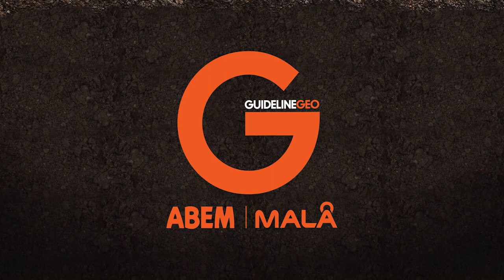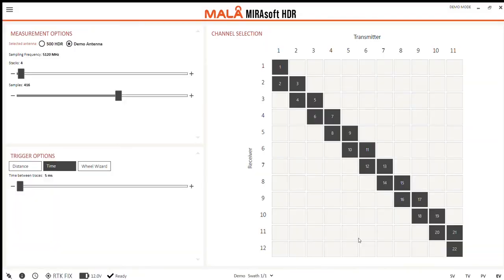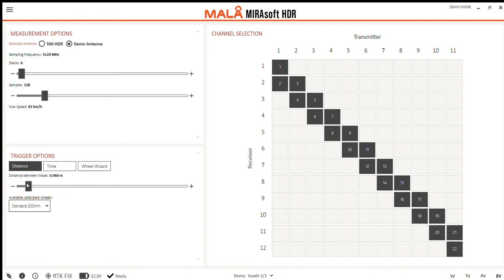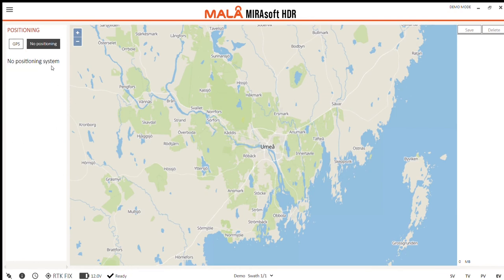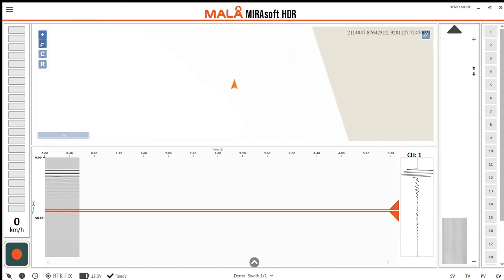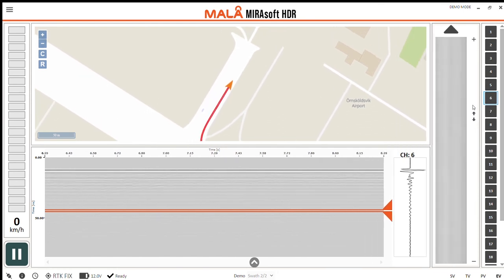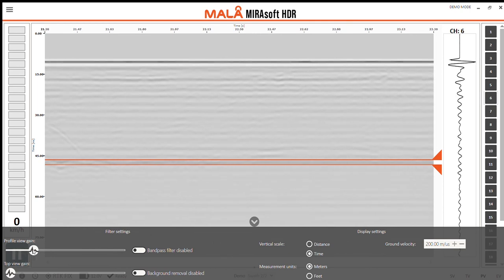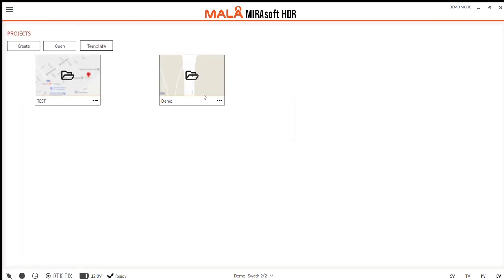MALÅ MIRAsoft HDR introduction video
This is a quick intro to the MiRAsoft, Software used to run the MiRA.